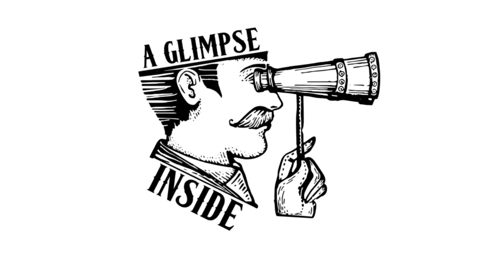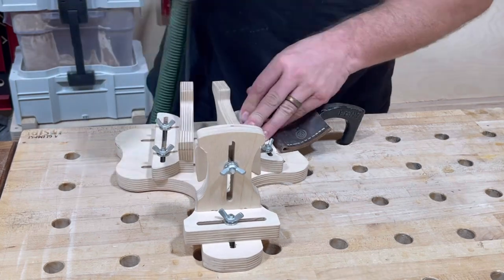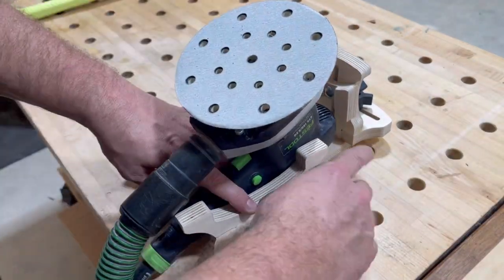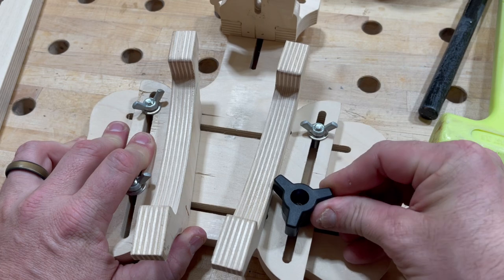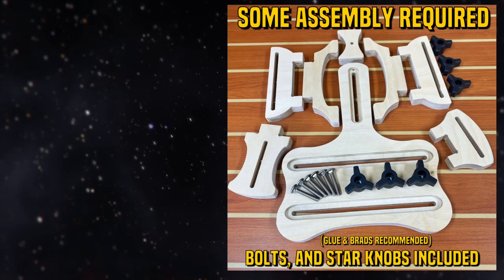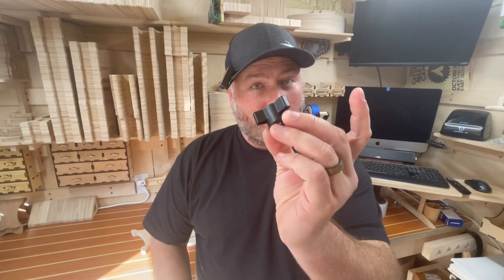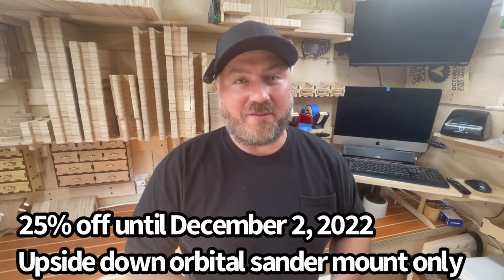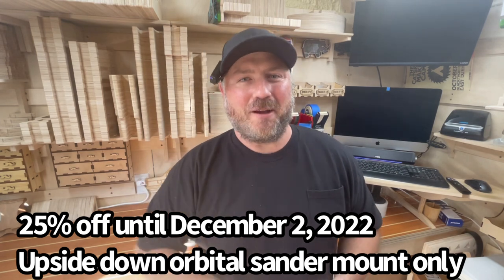This Will Change The Way You Sand Wood, FOREVER !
Current tap switches
Frost Buddy
Ball Swivel Connector, 1/4-Inch, Male
Inline Blow Gun
Makita 18V LXT® Lithium-Ion Cordless Power Source,
Milwaukee M18 18-Volt Lithium-Ion Cordless Power Source
RYOBI 18-Volt ONE+ Lithium-Ion Portable Power Source
4ft 3Pack Universal 6-in-1 USB Cables
GRABO Pro-Lifter 20 Portable Electric Vacuum Cup Lifter
Ryobi cordless shop vac

Products not in this video i still recommend:
OLFA 9mm Stainless Steel Auto-Lock Utility Knife
Dewalt Extendable Razor
9' Magnetic tape measures
Gator Lift
Baby Gluebot
handheld stretch wrap
tadpole blue tape cutter
Needle Tweezers
Bench top Tape Dispenser
90 Degree Brackets
Straight Brackets and 90 degree Combo